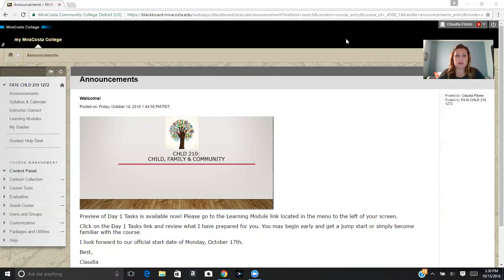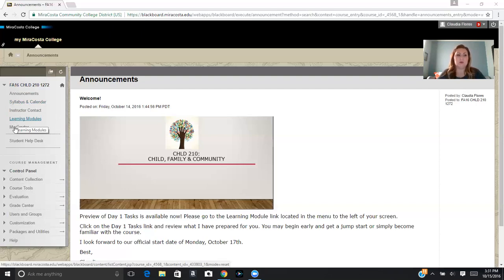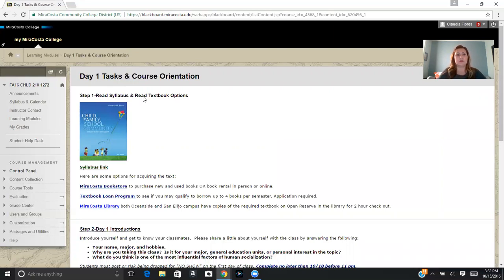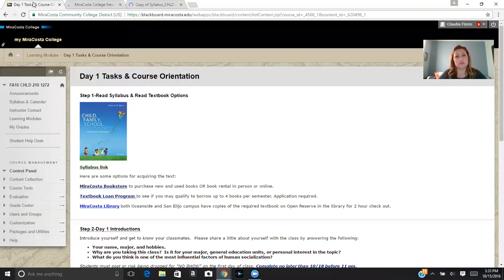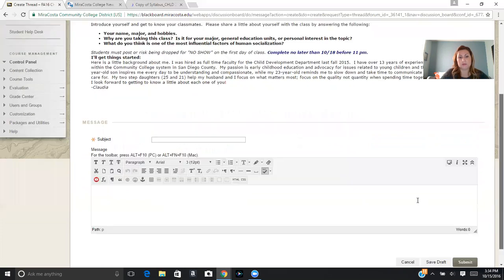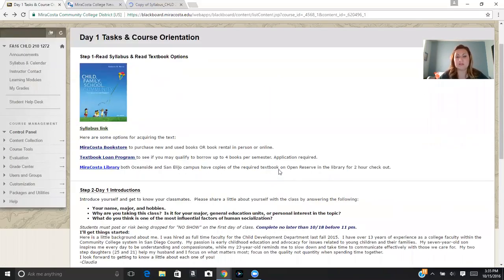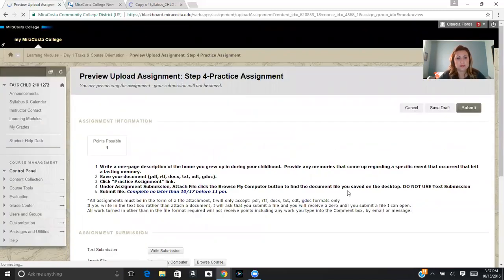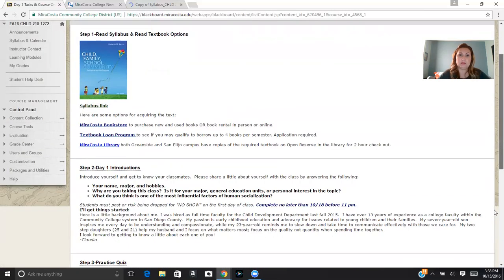210 8 Week Online Course Orientation